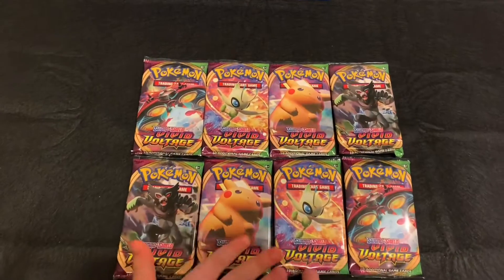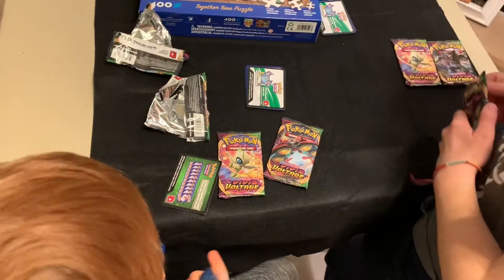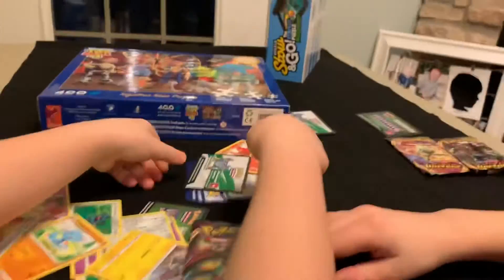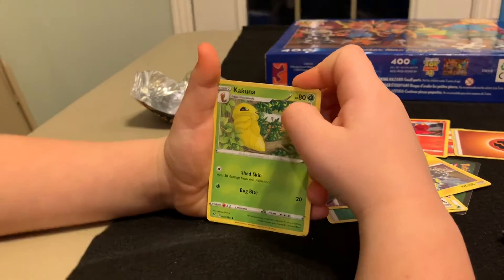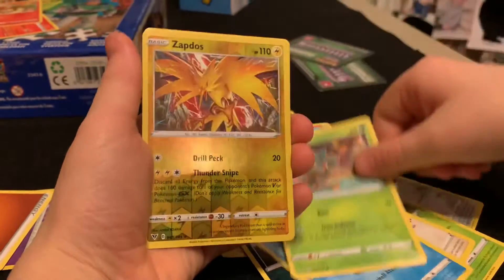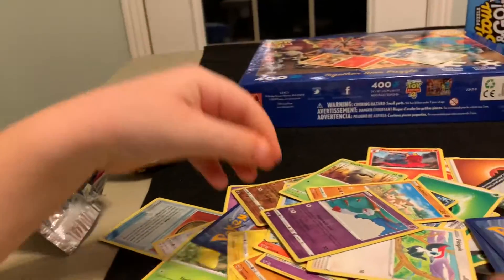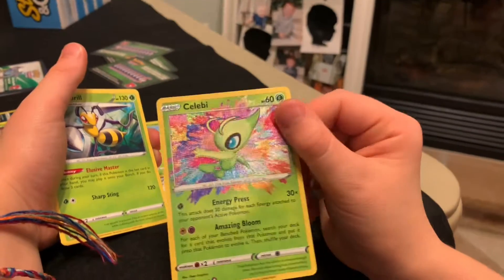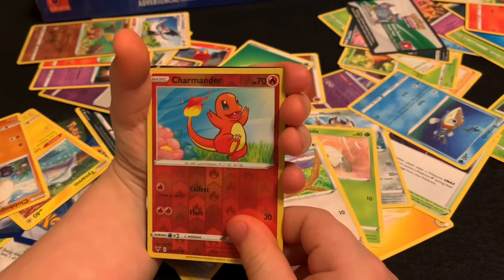Our Biggest Pokemon Vivid Voltage Opening! Amazing Rare & Ultra Rare!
We open the most Pokemon Trading Card Game Vivid Voltage booster packs that we ever have. We pull some ultra rare Pokemon cards including an amazing rare Pokemon card! Pokemon Sword and Shield Vivid Voltage is the newest expansion of the Pokemon TCG. Watch the entire video so you don’t miss a second of the action.

Our last video: Pokemon Rebel Clash vs Pokemon Darkness Ablaze vs Pokemon Vivid Voltage! Pokemon TCG Battle

Visit fb groups: Pokemon Sword and Shield Masters, Pokemon New Generation, Pokemon Sword and Shield: Galar Region, and Pokemon Dreamland!

Keep our family and kid friendly channel going for all to see by sharing this video with you friends!